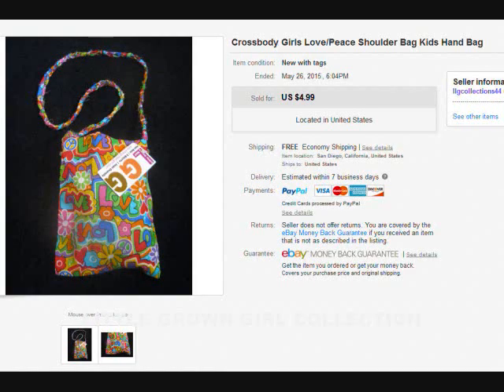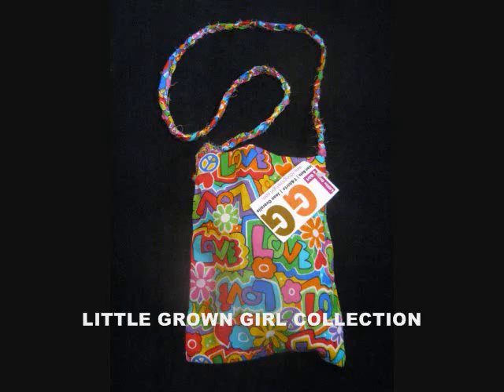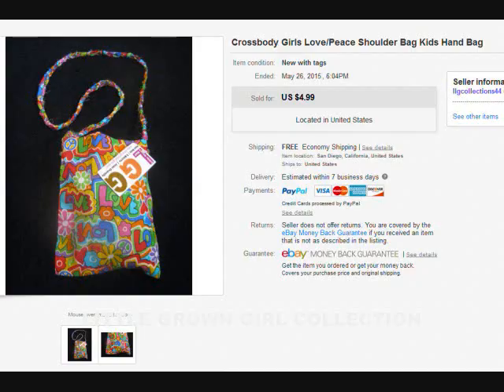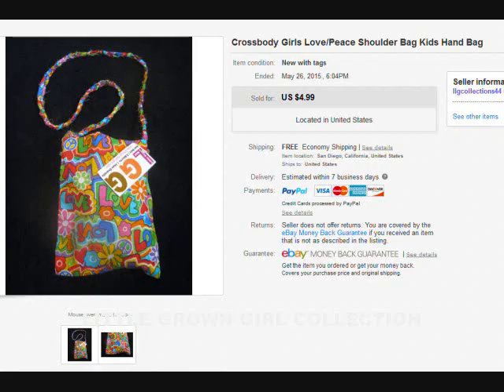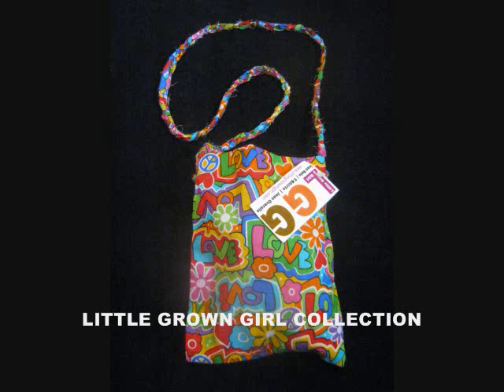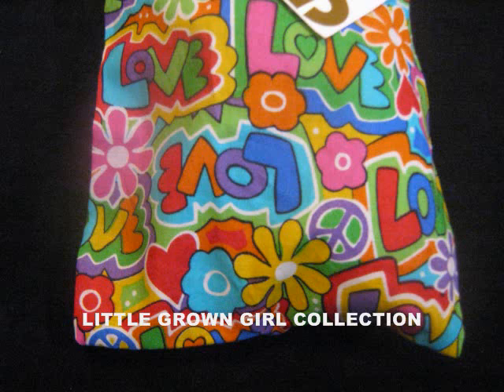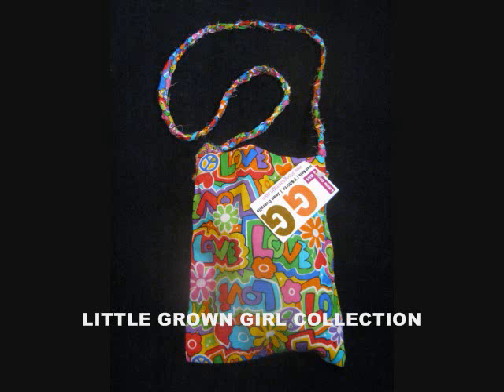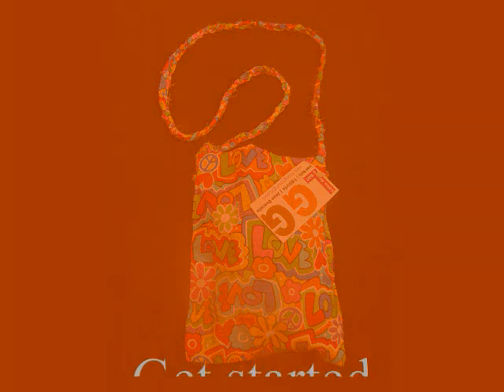Turn $1 Into $5 by Selling Crossbody Bags Made From Scrap Fabric on EBAY!!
Turn .50 Into $5 by Selling Crossbody Bags Made From Scrap Fabric on EBAY!!

We made a crossbody bag out of scrap fabric that had a value of about .50 cents. We sold the bag on EBAY for $4.99.